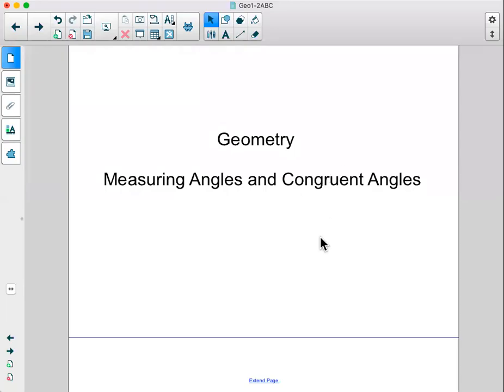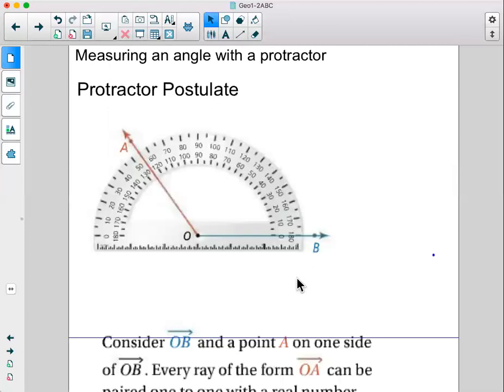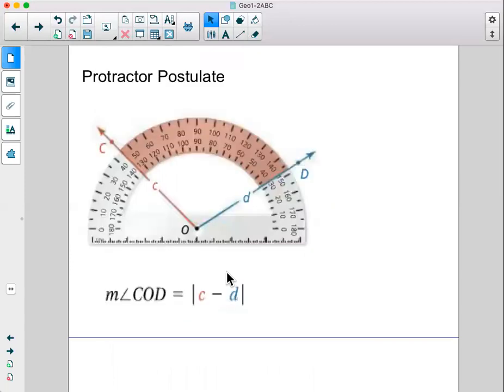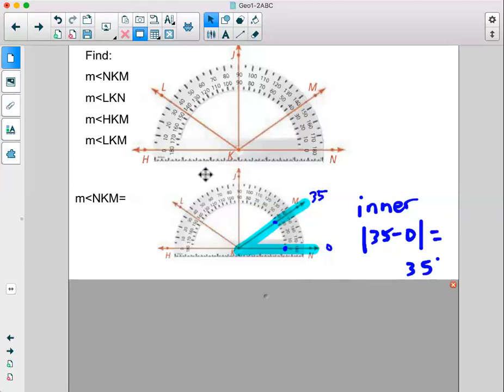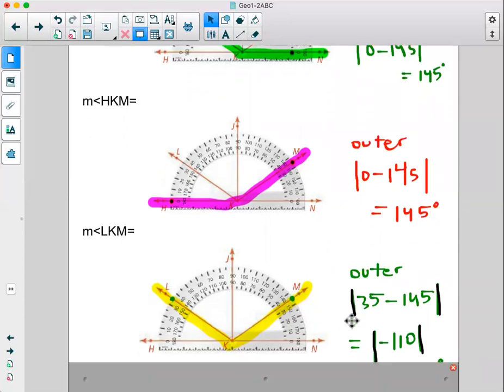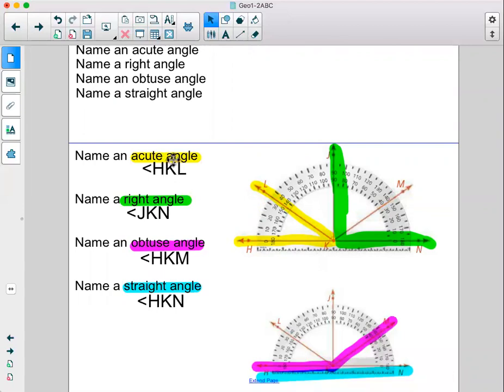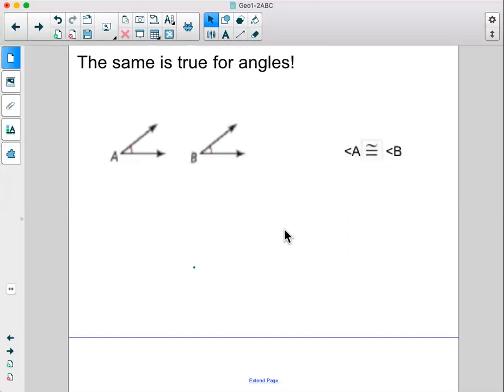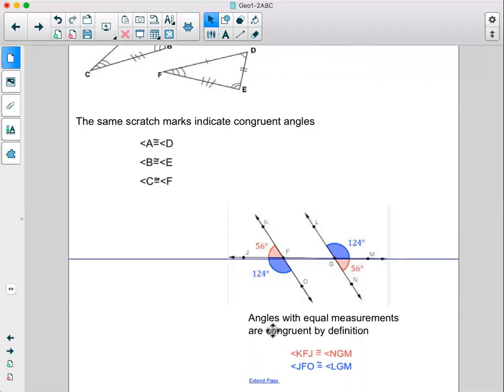Measuring Angles and Angle Congruency